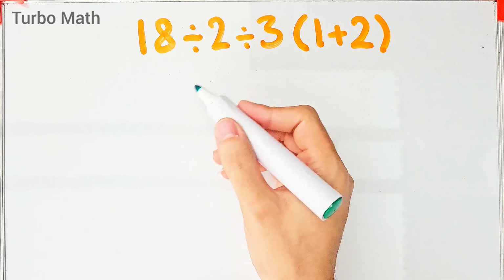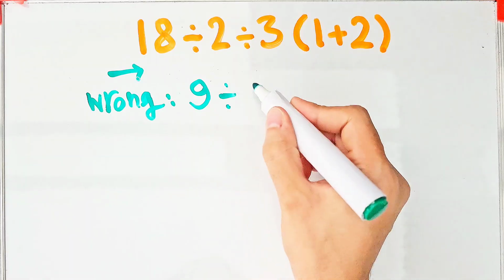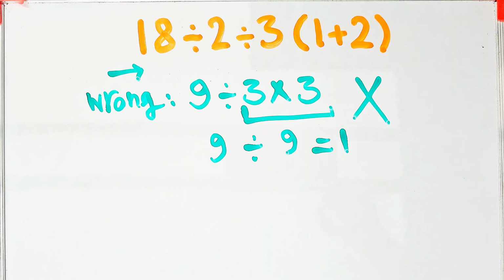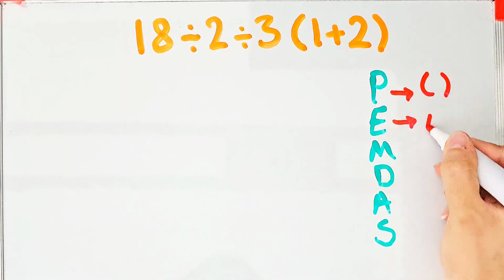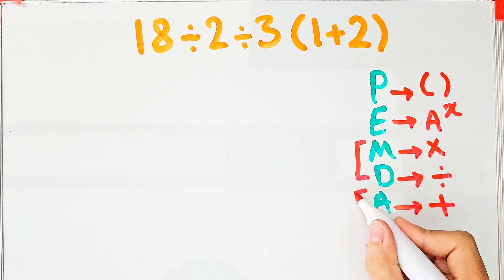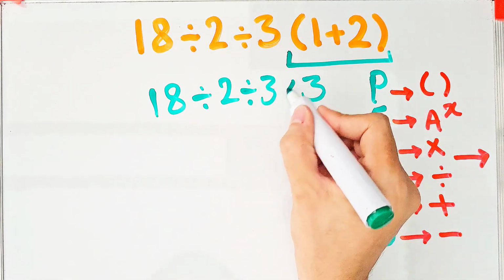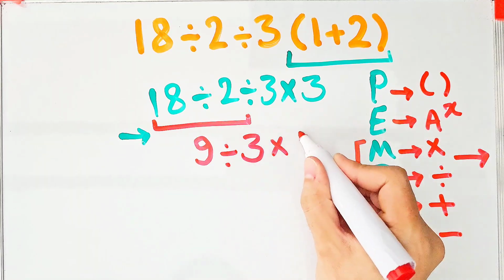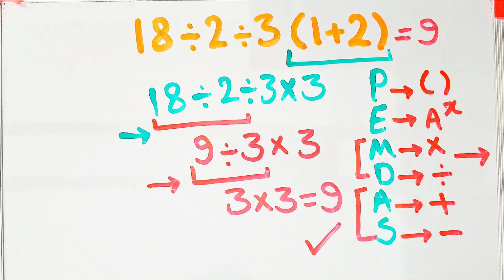Think You're Good at Math? Only 1 in 10 Get This Right!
Only 1 in 10 people get this math problem right! It looks simple… but don’t be fooled — the real challenge lies in the order of operations. Are you confident in your math skills? 🧠✏️

In this video, we break down a tricky PEMDAS question step by step. Think you know the answer? Try it yourself before we reveal the solution!

👇 Drop your answer in the comments and see if you're smarter than 90% of people!